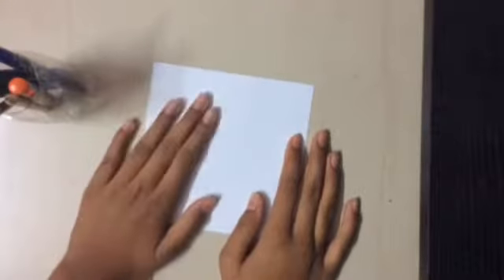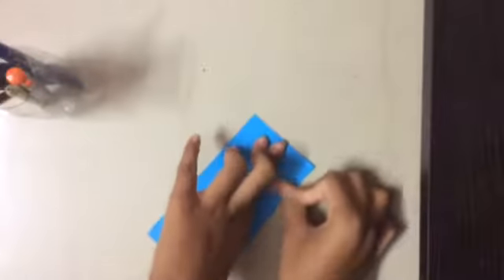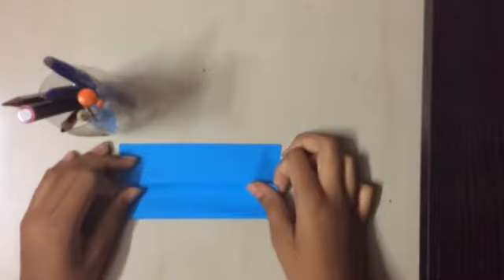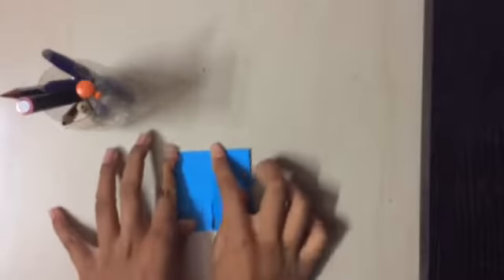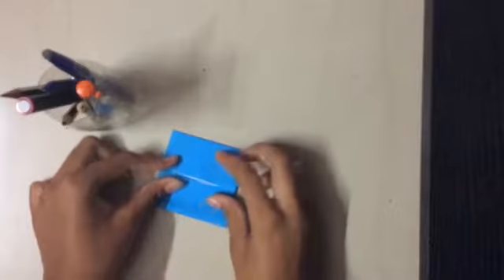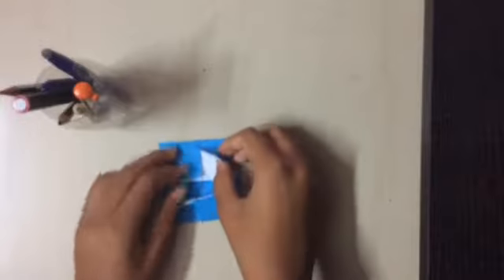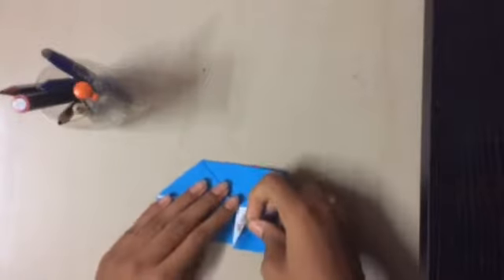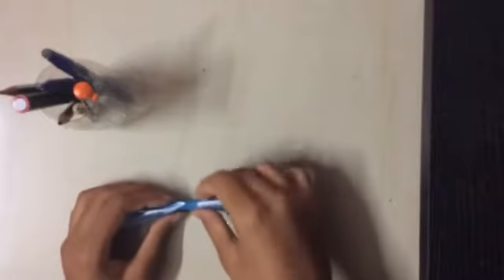Origami twin boat!?!?!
hi guys!! welcome back! this is the origami week! today I will be doing the ORIGAMI TWIN BOAT!!!
 I will make a video of your product if you send it to me!
youtubing is my hobby not my profession! so I don't accept money!!